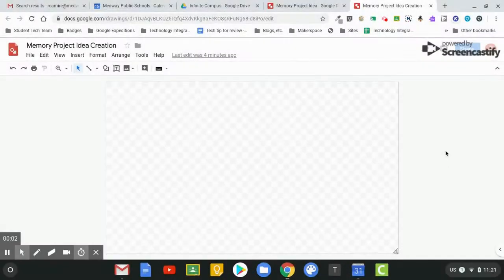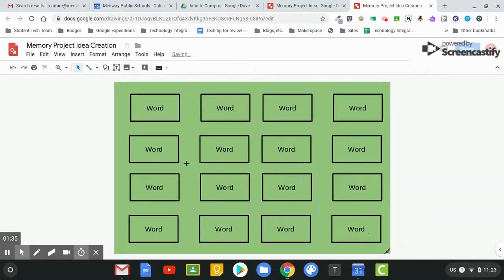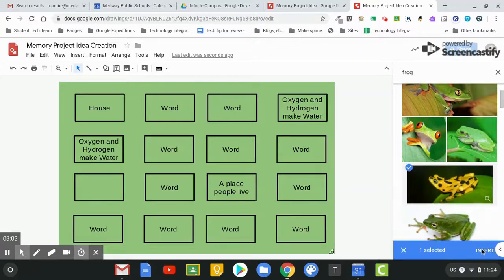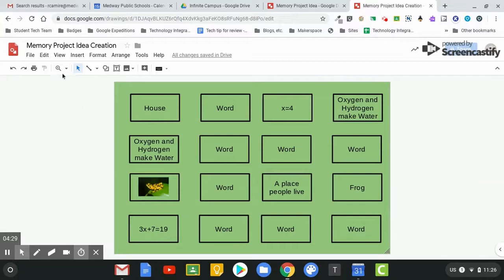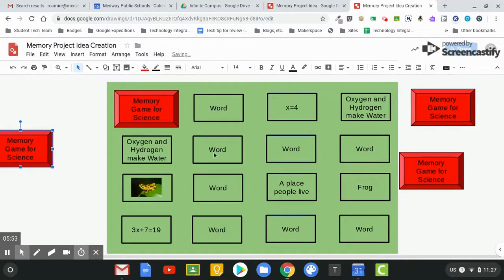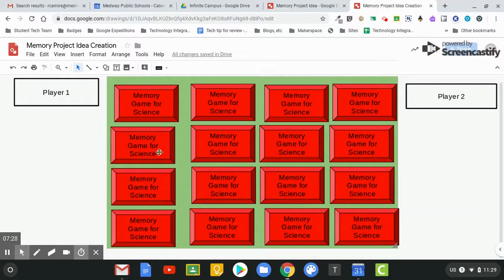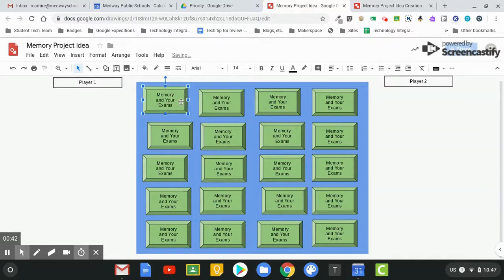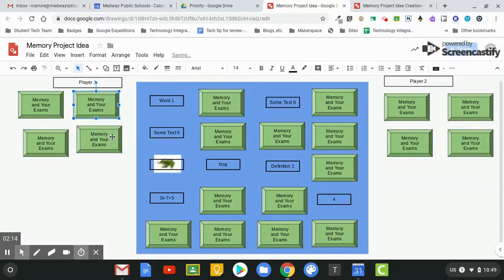Memory Games with Google Drawings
This video shows how to use Google Drawings to create a Memory Game. This can be a useful study tool that both teachers and students can create and use.